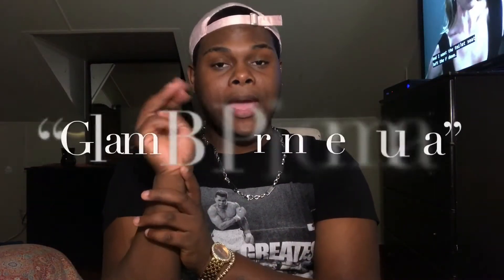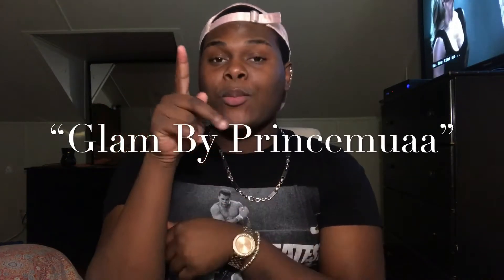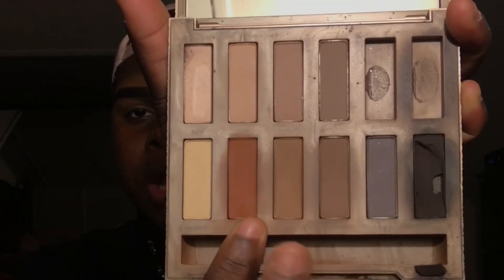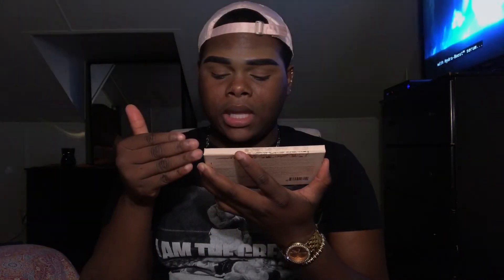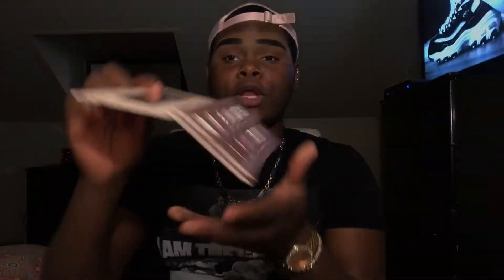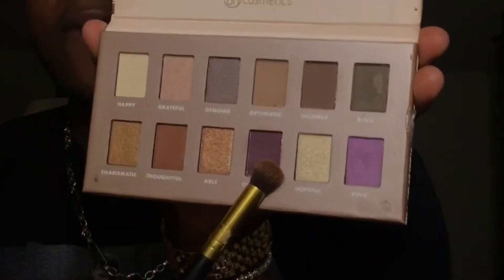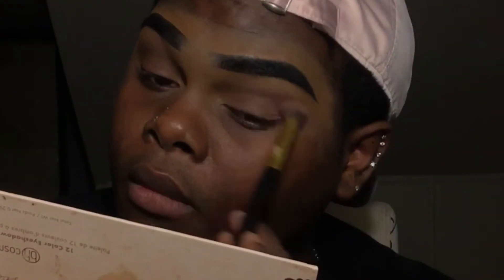“GLAM BY Princemuaa” by PrinceMUAA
“Glam By Princemuaa” Was Sethmua

✨Foundation:
@nars - Dark 1 (Trinidad) & Dark 4 (Khartoum)
✨Eyebrown:
@lacolorscosmetics - Eyebrown & Eyeliners (Very Black)
✨Eyeshadow:
@urbandecaycosmetics - eyeshadow palette
✨Contour:
@blackradiancebeauty - Cream Contour Palette (Medium Dark)
✨Finished Powder:
@blackopalbeauty - Dark Brown Shade Powder
@makeuprevolution - Luxury Baking Powder Banana ✨Before I apply:
babypowder ✨Eyelash
@ienvybykiss - KPE10 (Premium HumanHair)
✨Highlighter:
@bhcosmetics - Carli Bybel (Deluxe Edition)